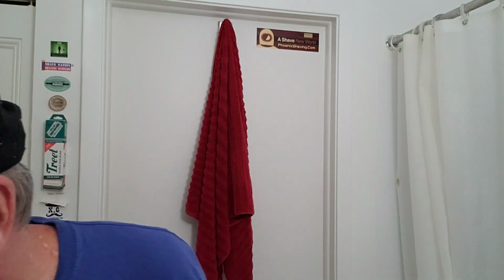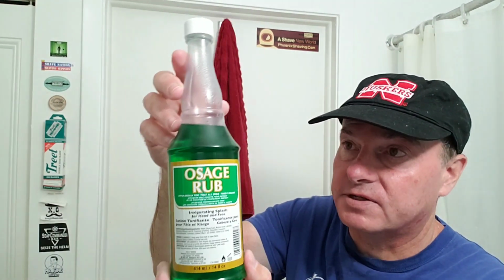Vol. 2 Shave XLV: Gillette Black Beauty/Extro Cosmesi Freddo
Le Lievre Blanc shaving oil, Gillette Black Beauty adjustable razor (setting 5), Zyletec Iridium Super blade (1st use), Omega 10049 boar brush, Extro Cosmesi Freddo shaving cream (by Don Donato), Equate witch hazel, Osage Rub, Nivea Men Sensitive post shave balm.